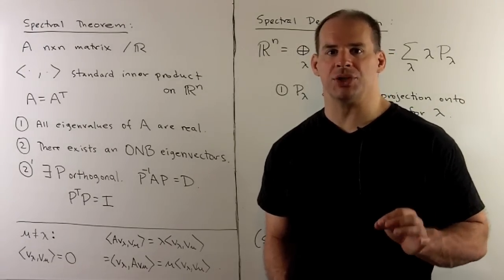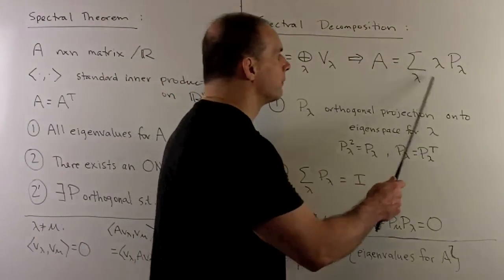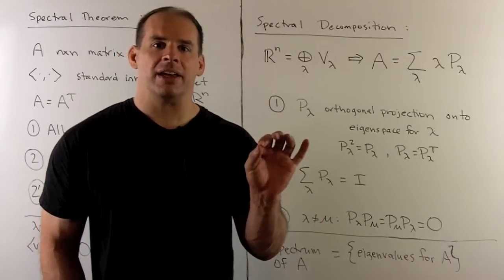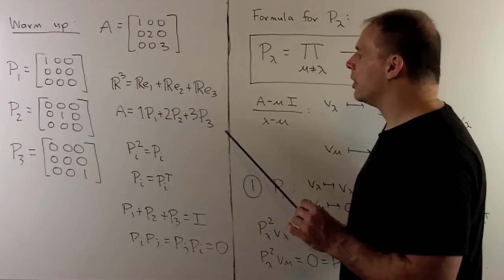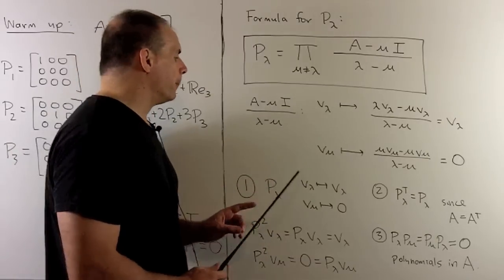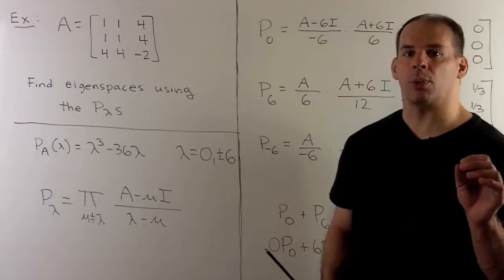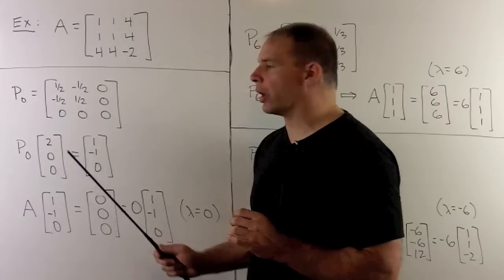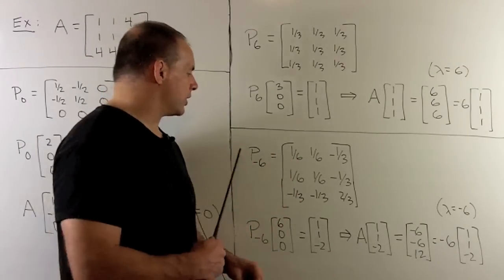Example of Spectral Decomposition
Linear Algebra:  Let A be the real symmetric matrix  [ 1 1 4 / 1 1 4 / 4 4 -2 ].  Using the Spectral Theorem, we write A in terms of eigenvalues and orthogonal projections onto eigenspaces.   Then we use the orthogonal projections to compute bases for the eigenspaces.